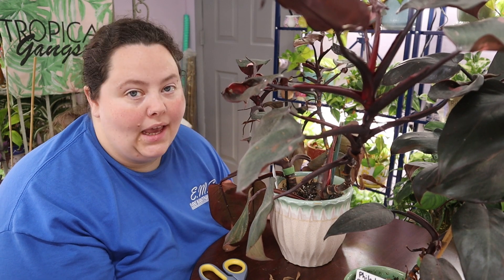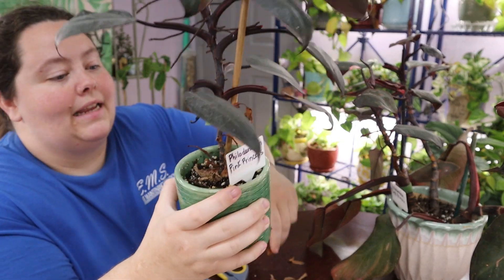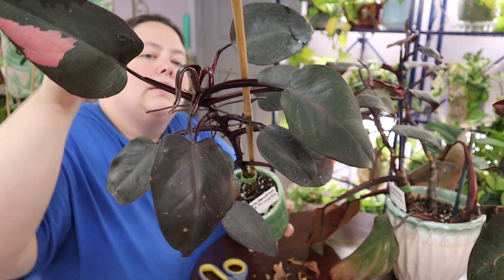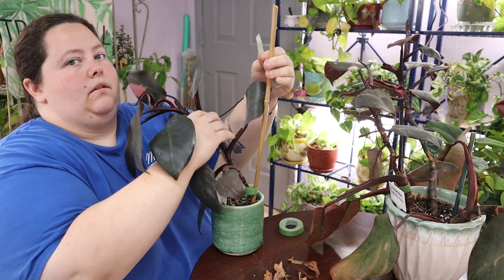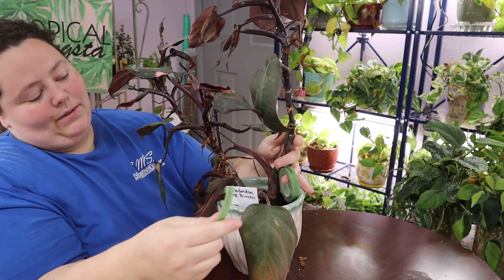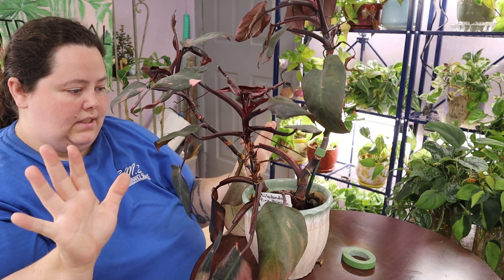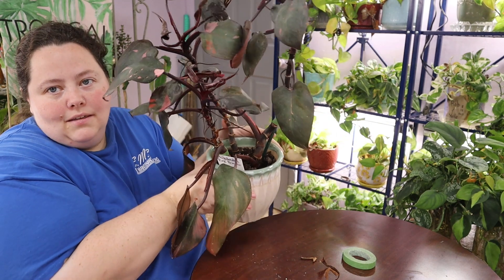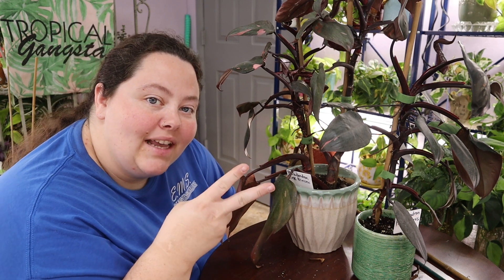Philodendron Pink Princess | Philodendron Collection Vlogmas day 5